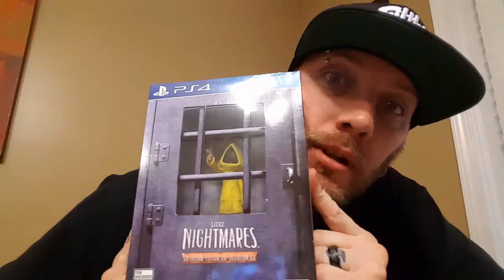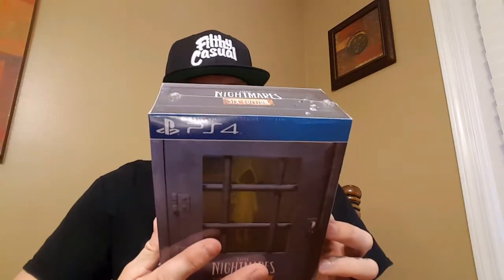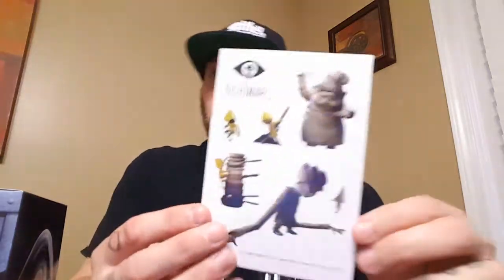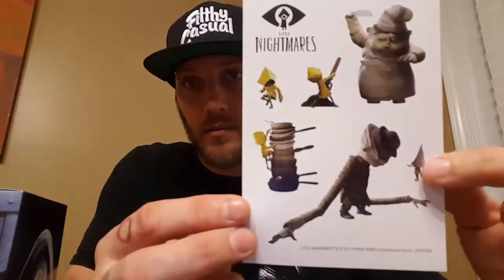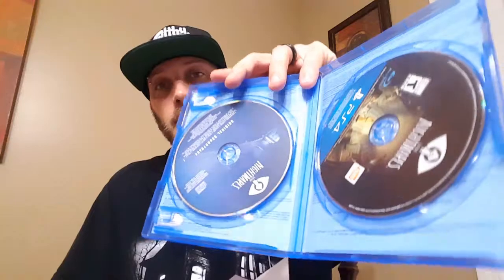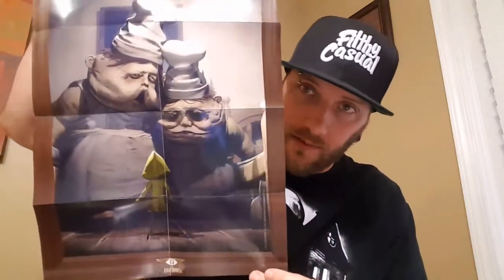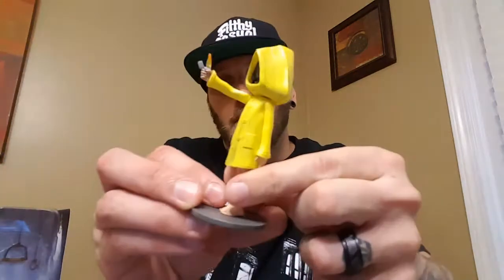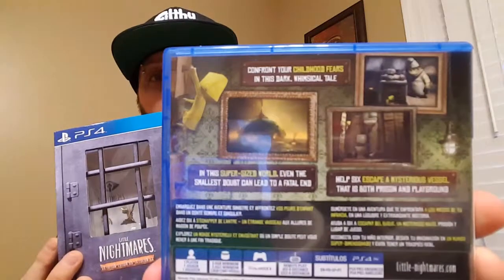Little nightmares (six edition)unboxing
We unbox the little nightmares six edition,with some goodies in store!